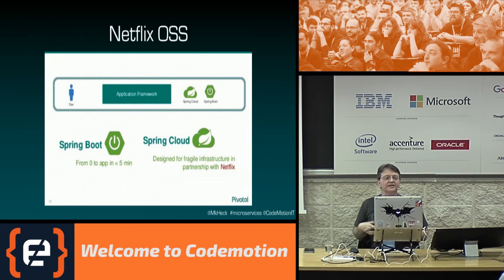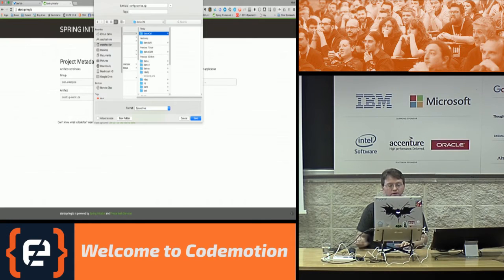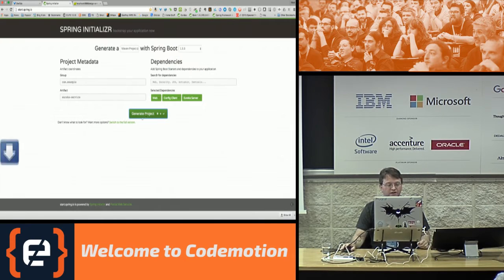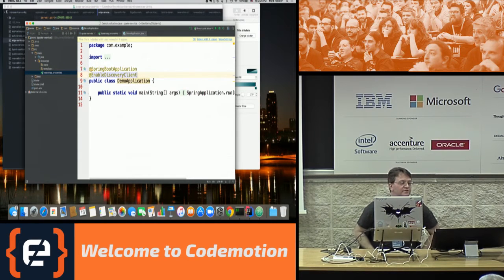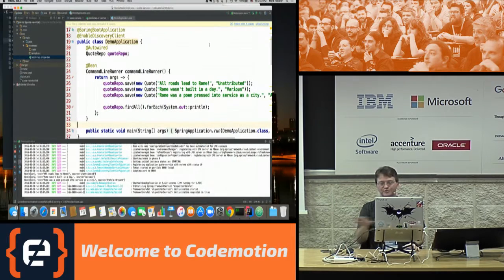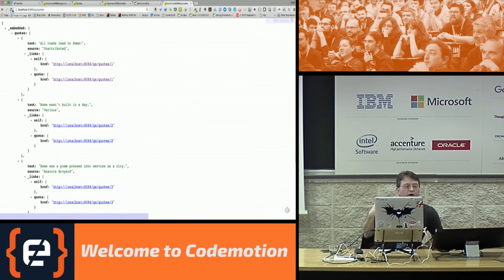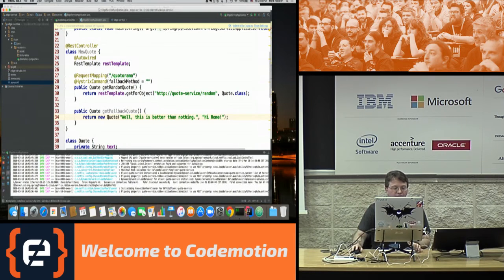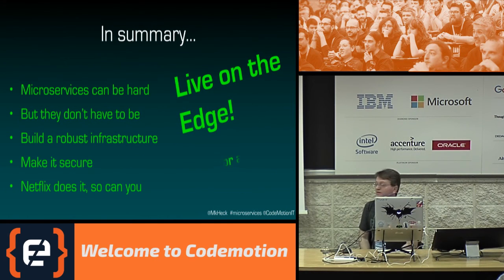Living on the Edge Service Bundling Microservices to Optimize Consumption ... - Mark Heckler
Devices (phones, tablets, etc.) already consume most services/data, but they have to get those services somewhere! In this session, learn how to use proven patterns & open source software to quickly and effectively build edge services that marshal & streamline communication between your key services and end-users with devices in hand. The presenter will demonstrate how to develop & manage microservices & expose them via an edge service, securely, using OSS tools employed by Netflix to keep movies streaming globally 24x7.